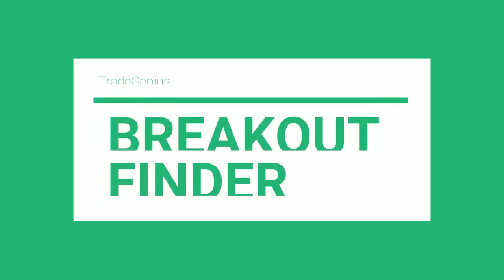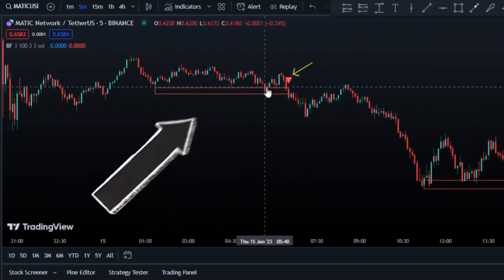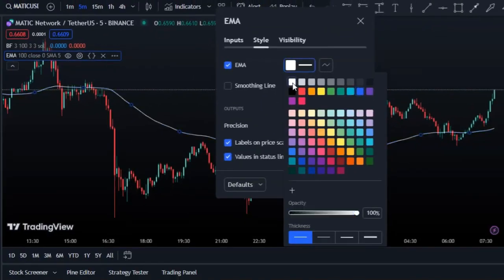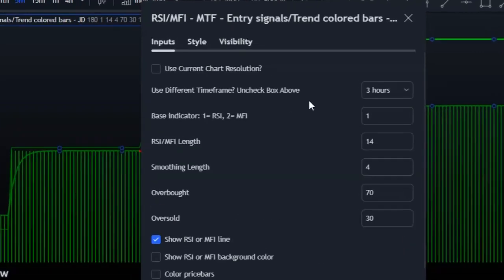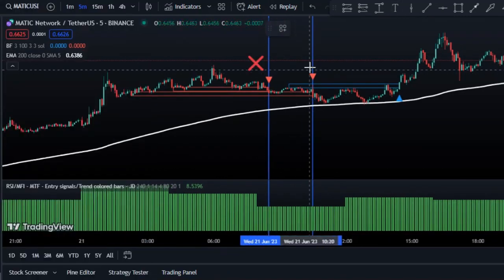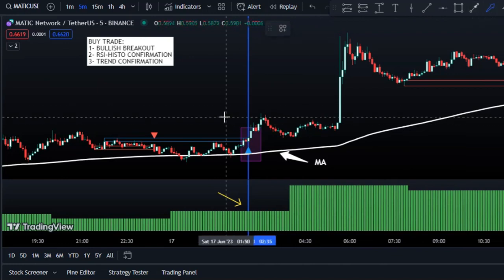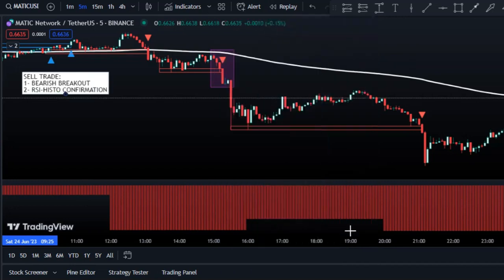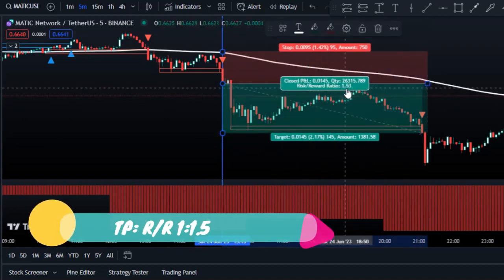How I Scalp The Market For Easy Profits Daily 10x BETTER than Supertrend!